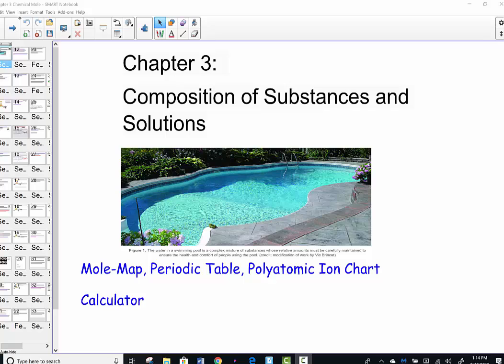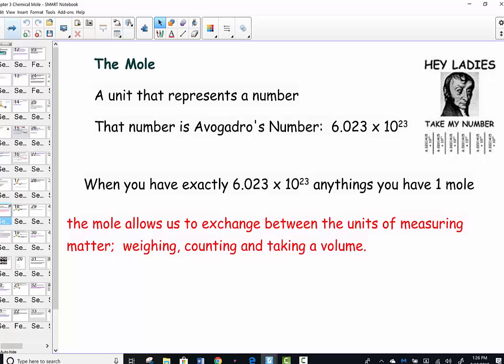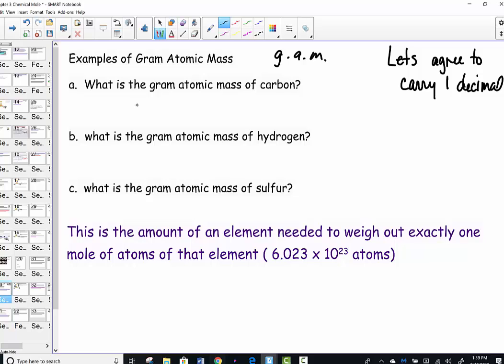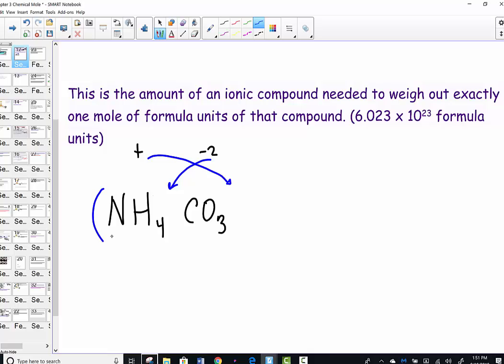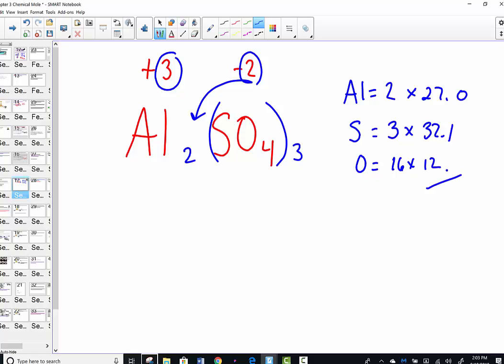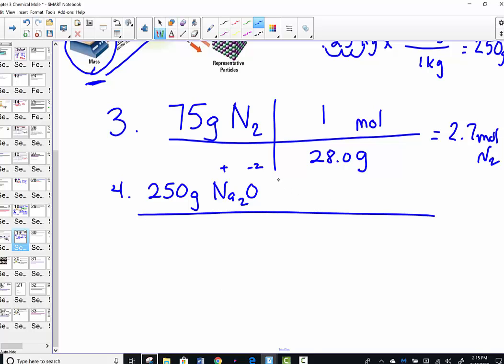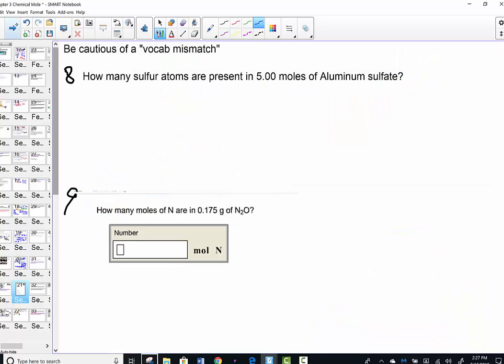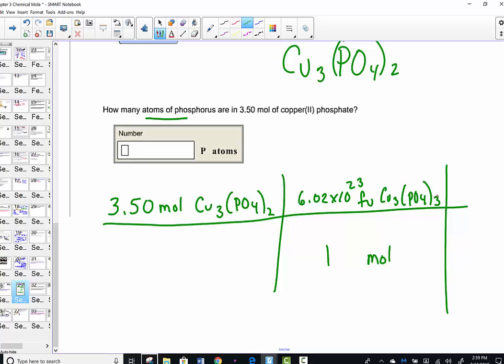Mole Calculations - Chapter 3 Lesson 1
Mrs. Hanson's General Chemistry Class Chapter 3 Mole Calculations